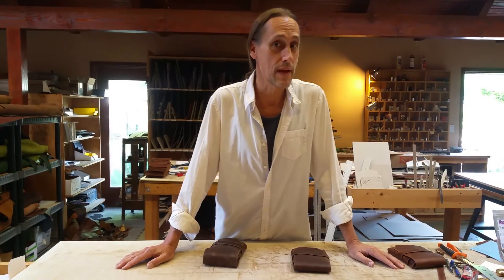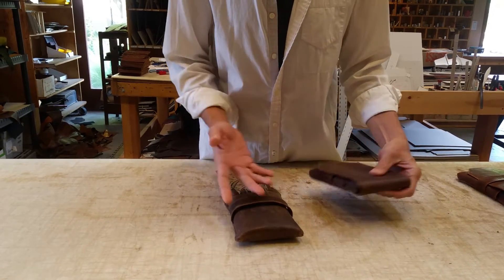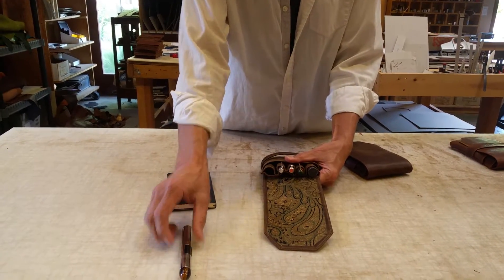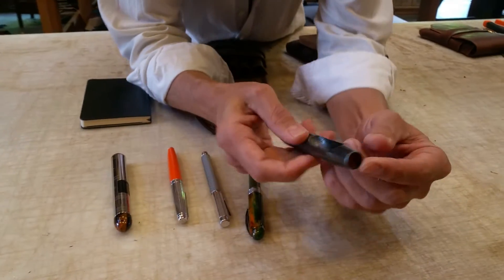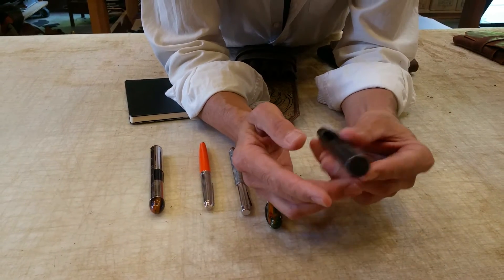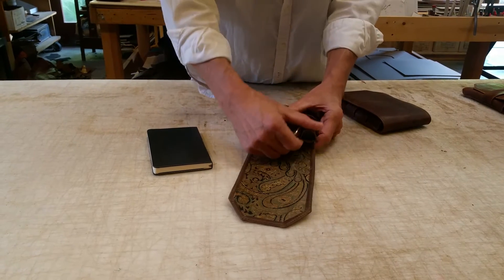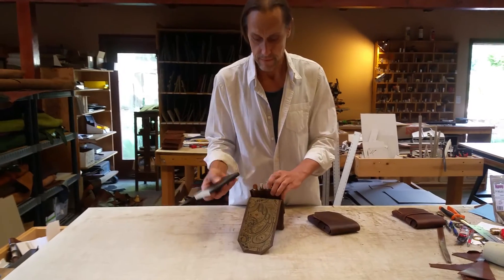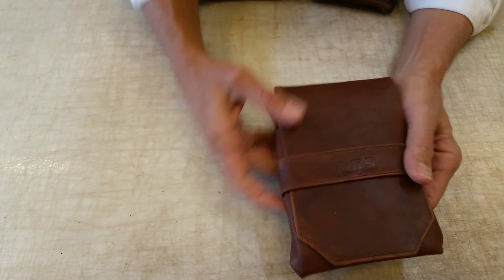Vintage Pen and Accessory Pouch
For fountain pen collectors, journalers and writers, our vintage leather pouches will hold your fountain pens, moleskine notebook and other accessories.